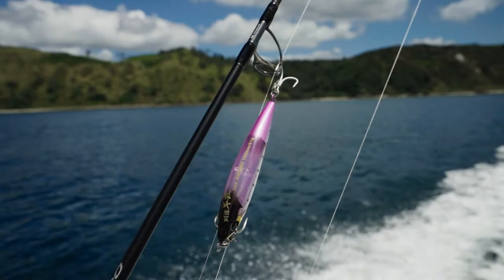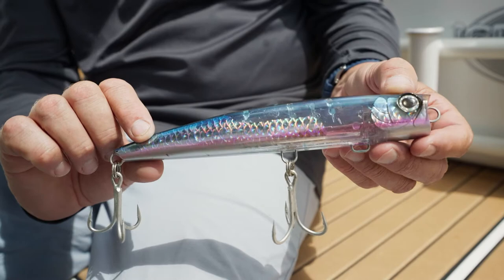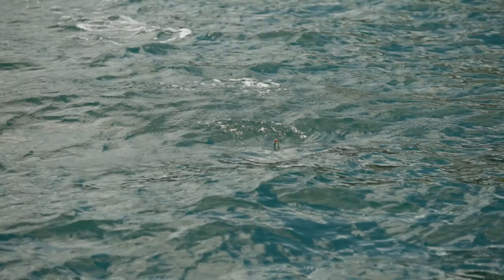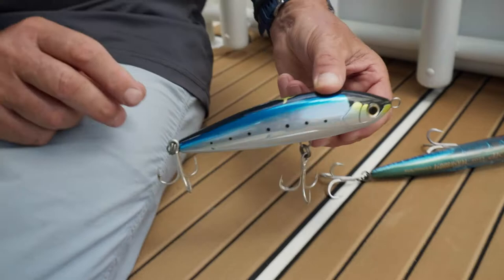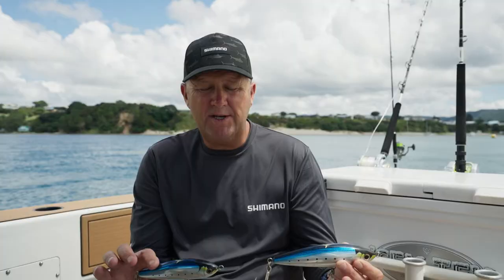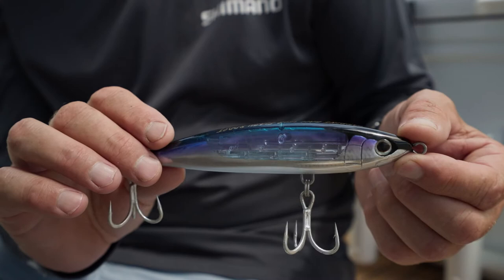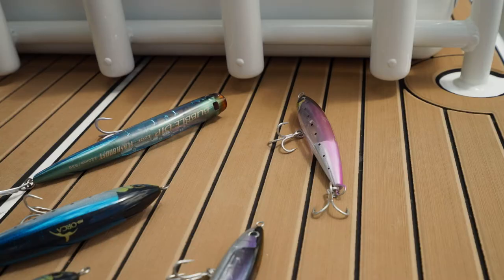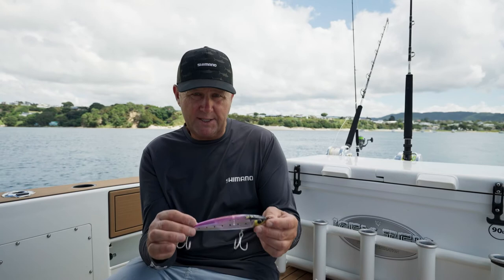Shimano Tech with Tony Orton: #40 - Topwater: Shimano Lures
In this weeks episode Tony talks us through the Shimano range of topwater lures, explains some of the innovative lure technologies, and provides insight into how to use each lure!

Tune in again next week for more tutorials, tips, tricks, knots and more from Journey of a Fisherman - Offshore Adventures.